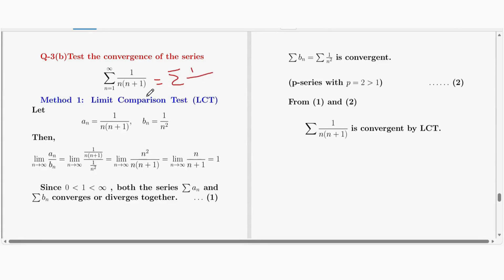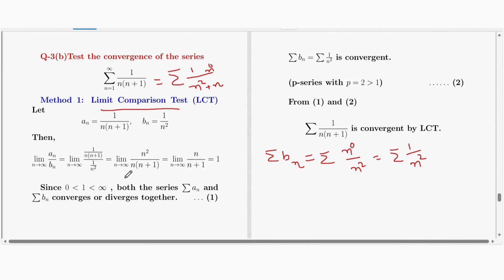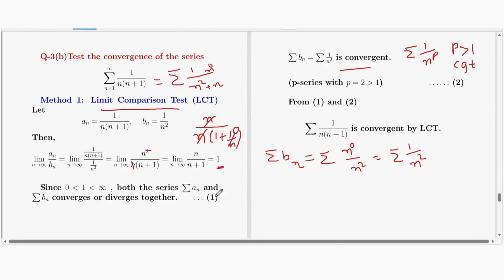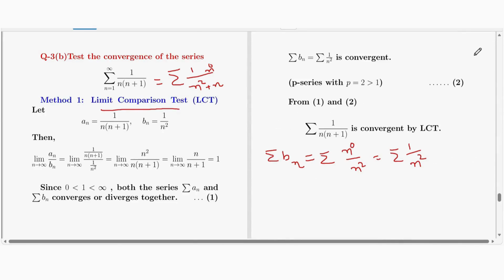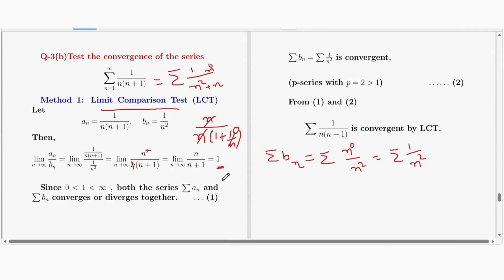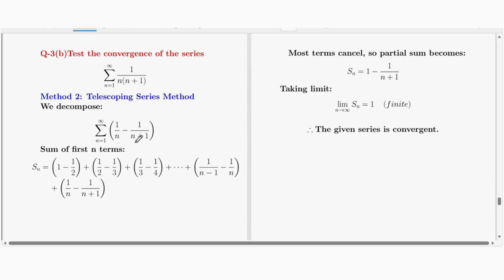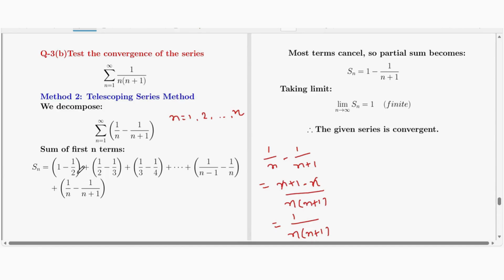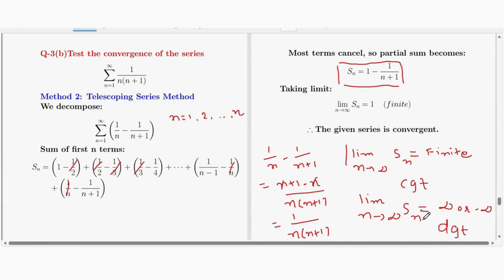INFINITE SERIES | GTU | Paper Solution - MATHEMATICS - 1 | Summer - 2025 | Part - 3